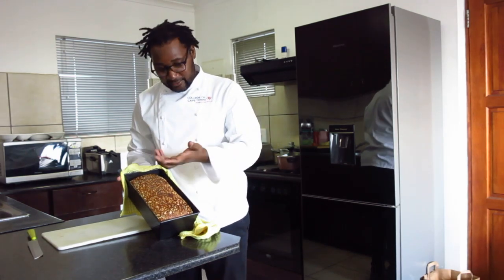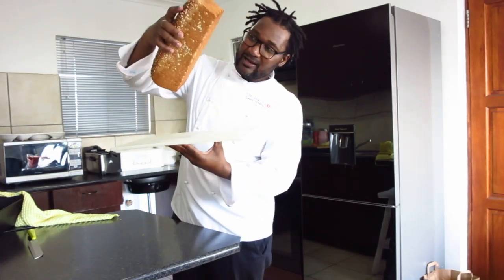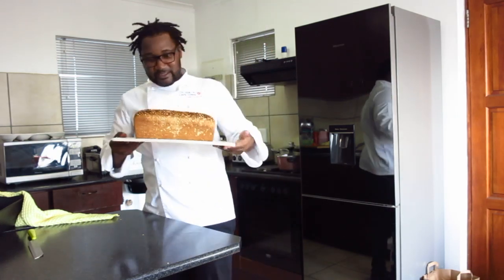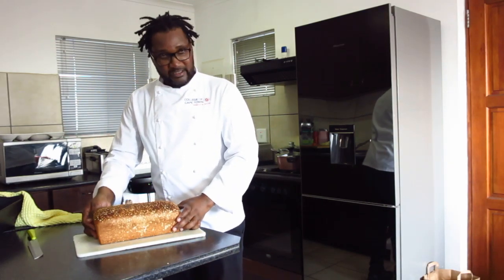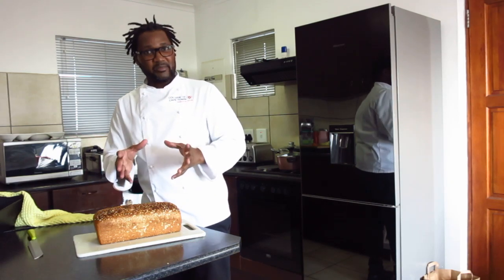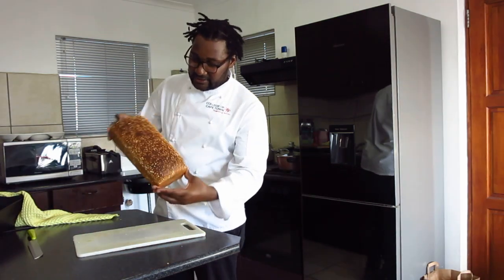WELL BAKED BROWN BREAD BY CHEF TONDE EP116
Baked bread by chef Tonde